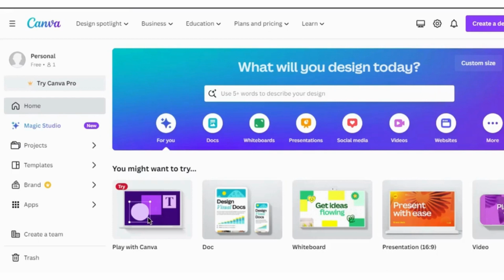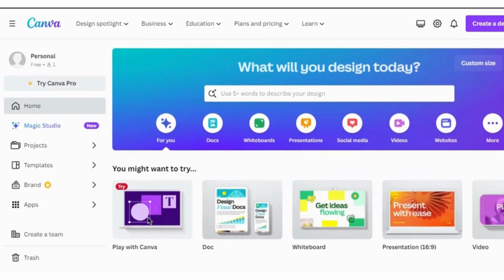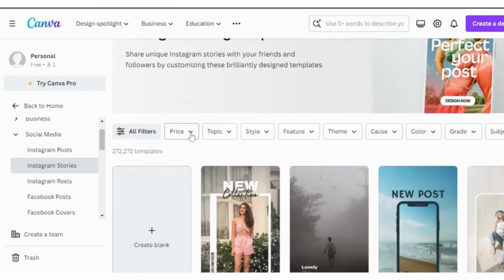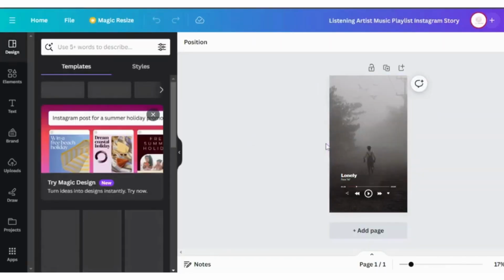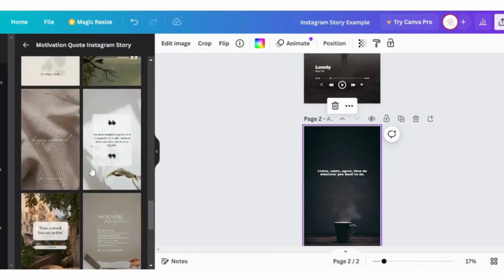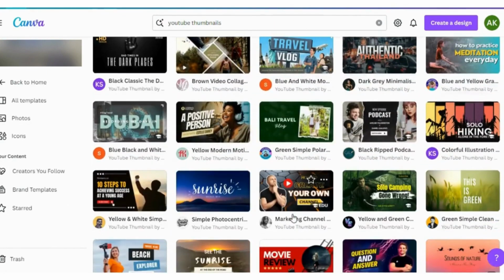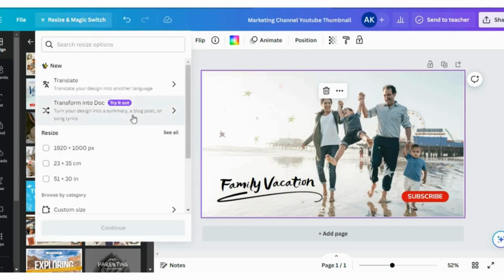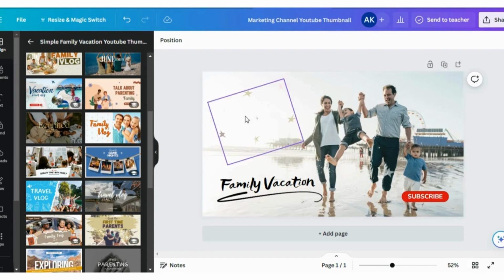Master Canva for Stunning Designs and YouTube Videos in Minutes (Even for Beginners!)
Welcome to our comprehensive Canva tutorial for education, where we'll guide you through the exciting journey of creating professional design and YouTube videos in minutes, even if you have no prior experience! Unleash your creativity and transform your educational materials into visually stunning masterpieces with Canva's user-friendly platform.

Whether you're a teacher looking to improve your lesson plans, a student working on a project, or an education enthusiast interested in creating engaging content, this tutorial is made just for you.

Discover the secrets behind Canva's intuitive interface as we explore its vast library of templates, graphics and multimedia elements. From eye-catching presentation slides to informative infographics, we'll show you how to seamlessly customize each element to your educational needs.

But that's not all - enter the world of video creation without the need for extensive technical knowledge Learn how to create professional-looking YouTube videos with Canva's video editing tools. From adding dynamic transitions to incorporating impressive animations, you'll be amazed at the cinematic quality you can achieve effortlessly.

No design or video editing experience? No problem! Our tutorial is designed for beginners, guiding you through each feature with clear explanations and practical examples. By the end of this tutorial, you'll not only master the power of Canva but also gain the confidence to create visually stunning educational content that captivates your audience.

Join us on this creative journey and unlock the full potential of Canva for education. Enhance your teaching materials, engage your students and make a lasting impact with professional designs and videos - all in minutes!